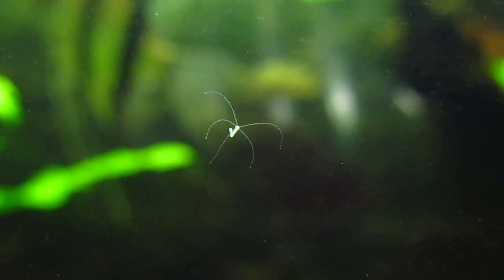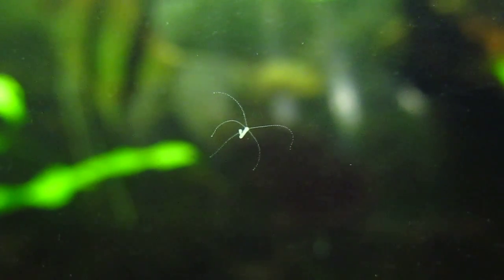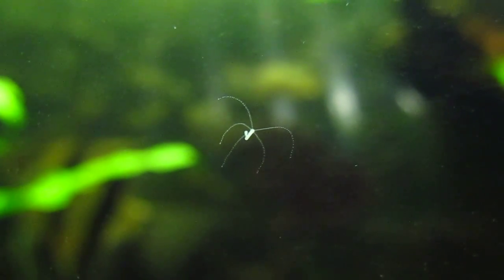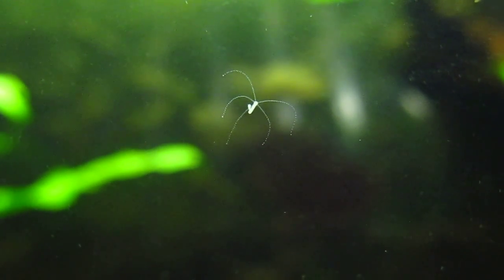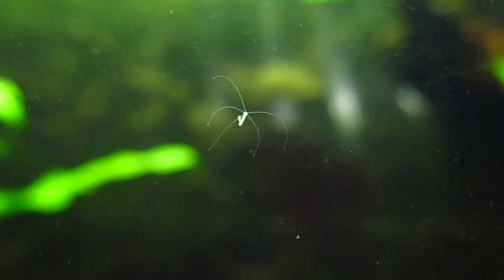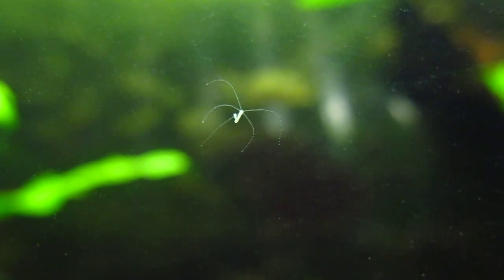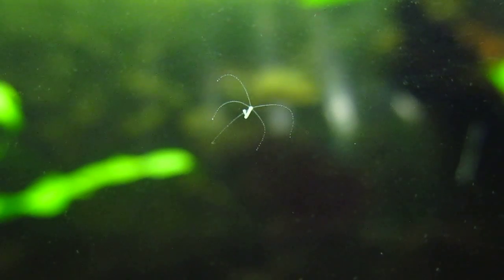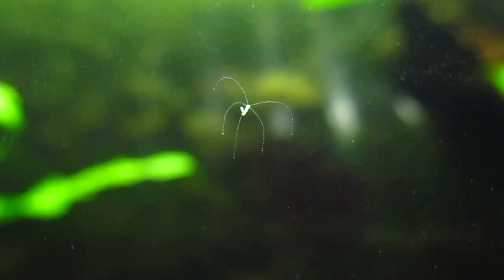Tiny Organisms Living in My Fish Tank - part 3 - Hydra sp.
Hydras have a sack like body with skin that is two cells thick.  There is one opening rimmed with tentacles that it uses for taking in food and eliminating waste.  They live in un-poluted water.  Their food consists of one celled organisms.  They capture their food with Nematocysts in there tentacles, paralizing the prey.